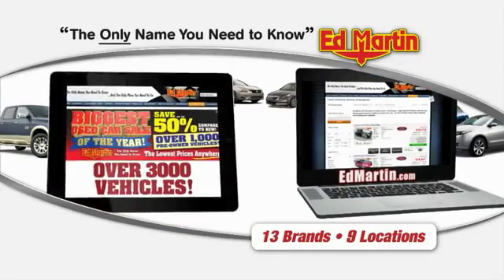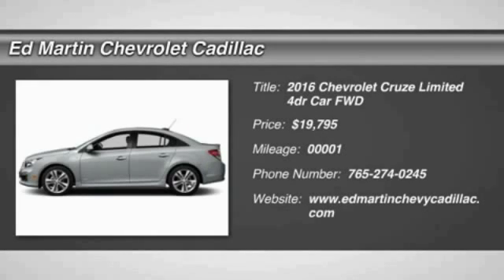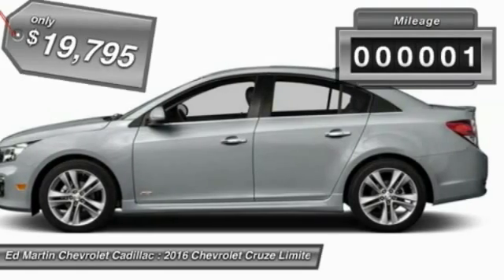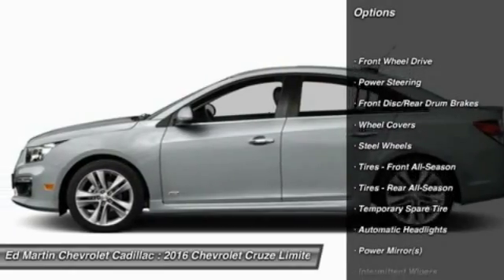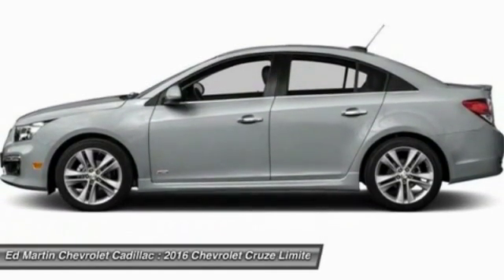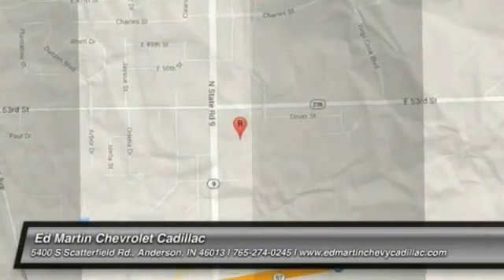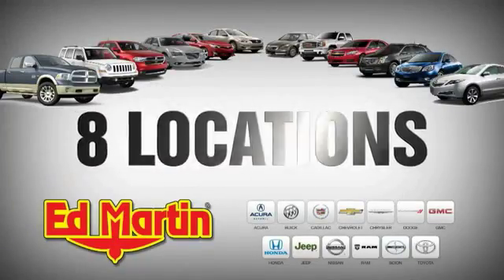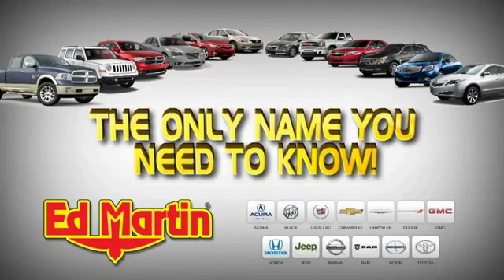2016 Chevrolet Cruze Limited 465022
2016 CHEVROLET CRUZE LIMITED Anderson, IN
Stock# 465022

The Cruze Limited gives you great fuel economy and a reasonable price, with a very stylish look to go with it. It has a strong stance and angled lines, with a split front grille, and headlights that wrap around from the front and end in a point above the fenders. On the inside the cabin is modern, roomy and comfortable. It doesn't feel like the compacts you might be used to and is refreshingly fun to drive. There are 5 different trims available for the Cruze Limited, including the: LS, 1LT, Eco, 2LT, and LTZ. Standard for all are features such as Bluetooth calling and Touch Controls on the Steering Wheel. The Base Model LS comes with a 1.8L engine that gets 25MPG City and 36MPG hwy with the standard 6-speed manual, or 22MPG City and 35MPG hwy when you opt for the automatic. All models higher than the LS come with a peppy 1.4L Turbocharged Engine. The 1LT and 2LT give you your choice of a 6-speed manual with overdrive or an automatic. The Eco comes standard with a special 6-speed manual with triple overdrive, or an optional automatic. Fuel economy varies for these trims based on which you opt for, but the best performer hands down is the Eco with the Manual Transmission that gets an EPA estimated 28MPG City and 42MPG hwy. Standard safety features on all models include Anti-lock brakes, Stabilitrak, Traction Control, and 10 Airbags. Upgrade to the LTZ trim and you get the added visibility of a Rear View Camera. With available Chevrolet MyLink all your apps are located on the 7-inch touchscreen and the available 4G LTE turns the Cruze Limited into a mobile Wi-Fi hotspot.

Front Wheel Drive, Power Steering, Front Disc/Rear Drum Brakes, Wheel Covers, Steel Wheels, Tires - Front All-Season, Tires - Rear All-Season.